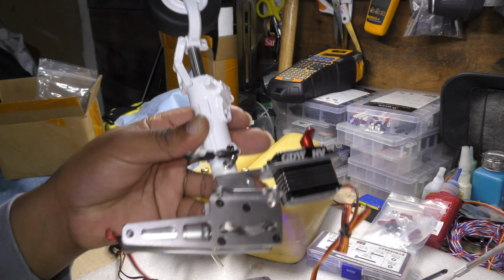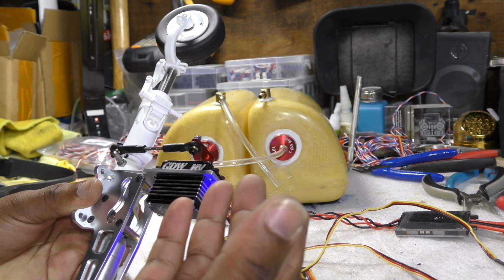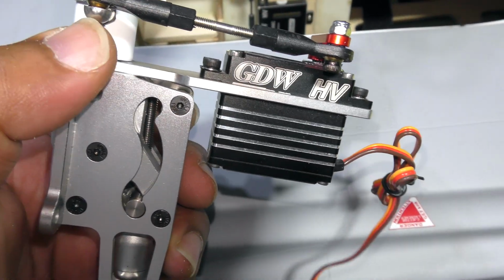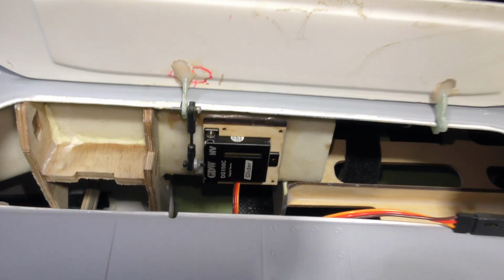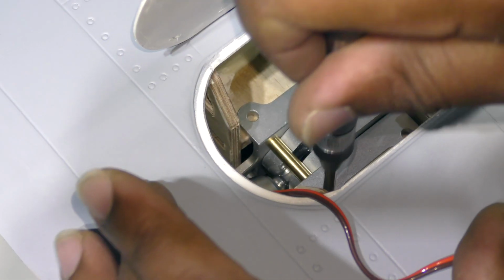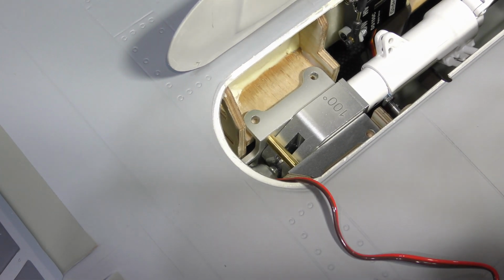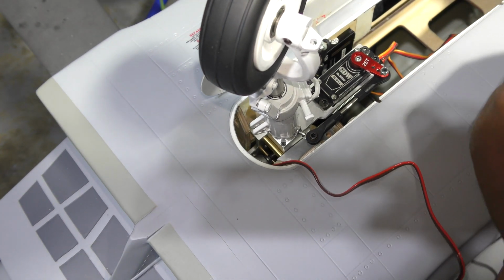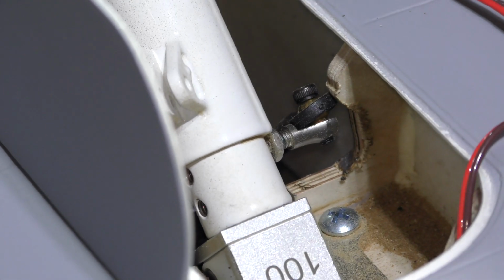T-One Euro Build Series #9: Nose Gear Installation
Quick video showing how I installed the Nose gear on the T-One Eurofighter. Enjoy!